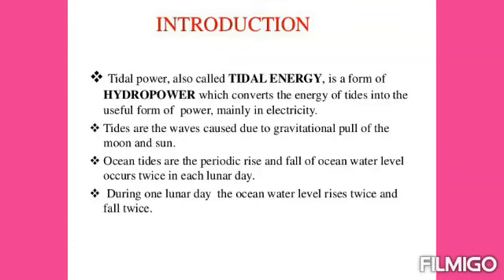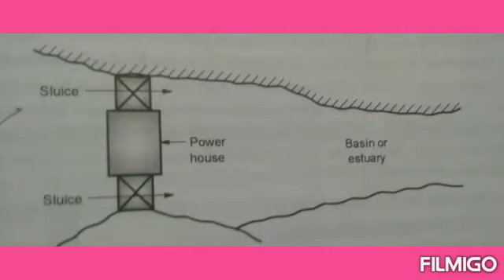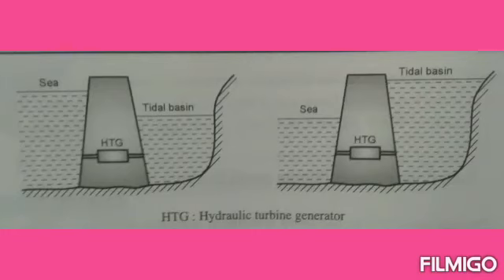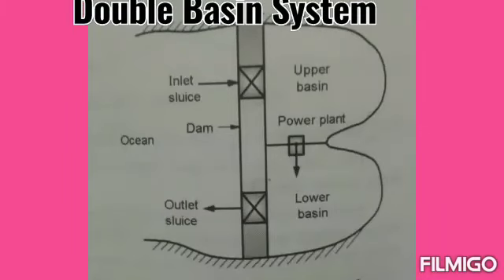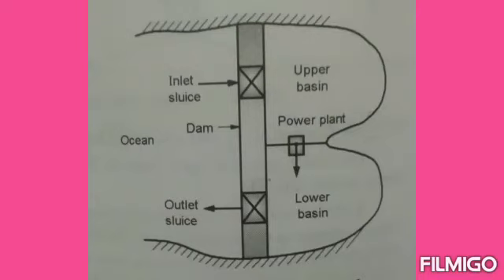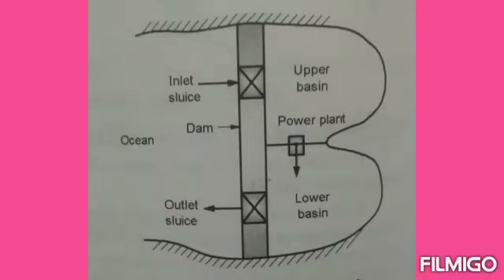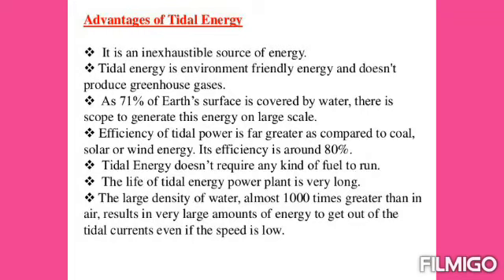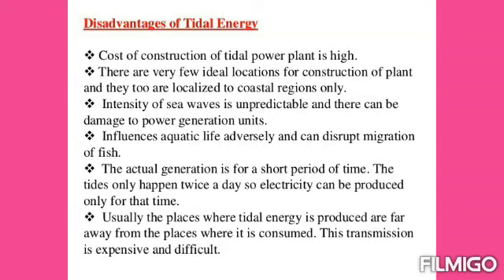Tidal Energy and Power Generation | Prof. P. S. Gadhave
In this video, Prof. P. S. Gadhave has discussed about working of different cycles, advantages and disadvantages of tidal power plants.